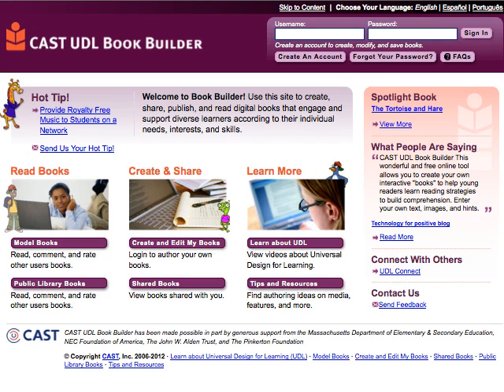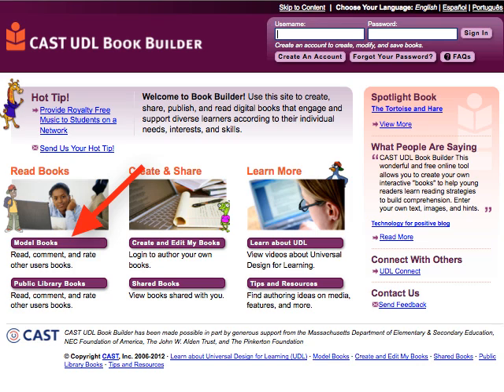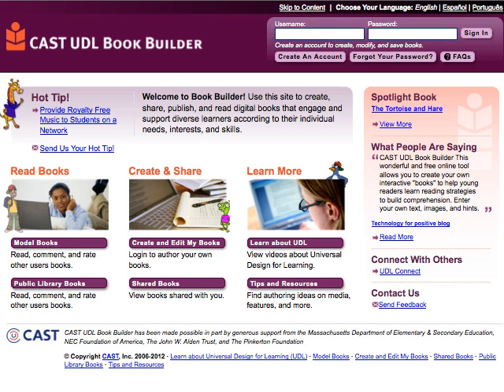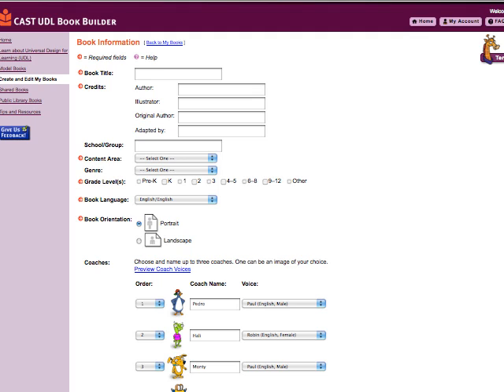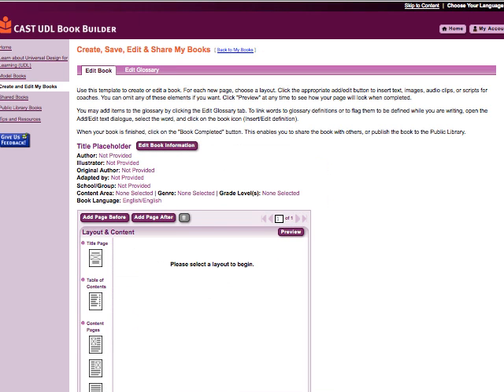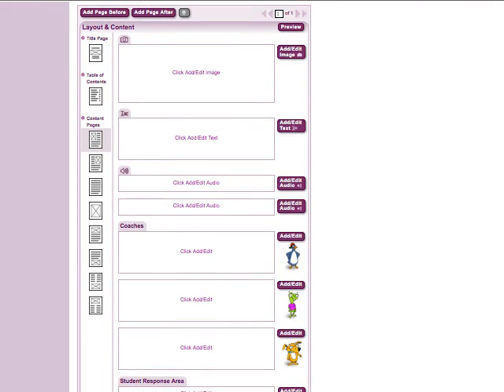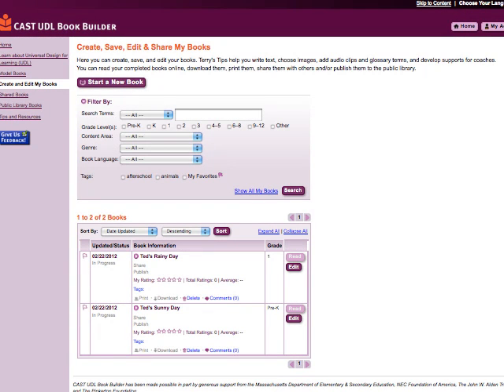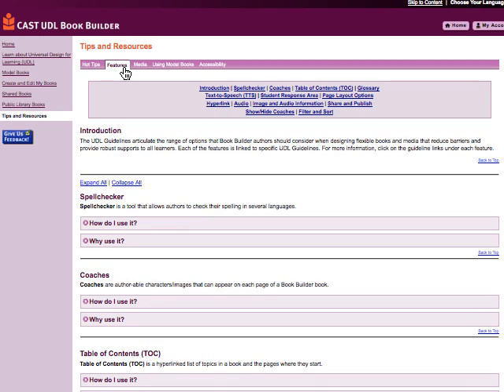Introduction (English)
An introduction to the features of CAST UDL Book Builder.